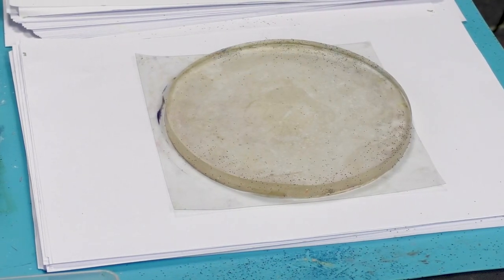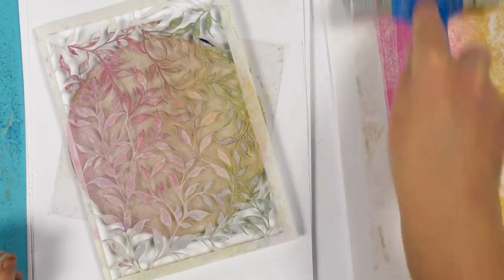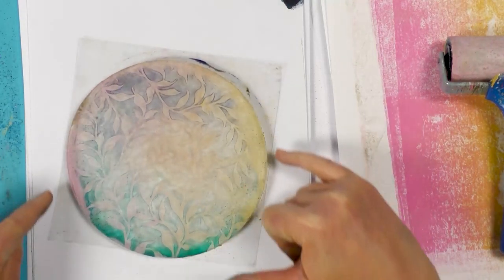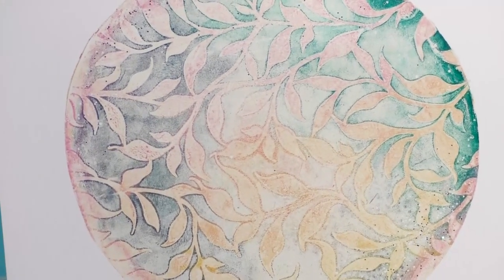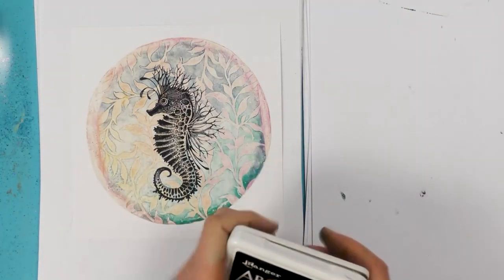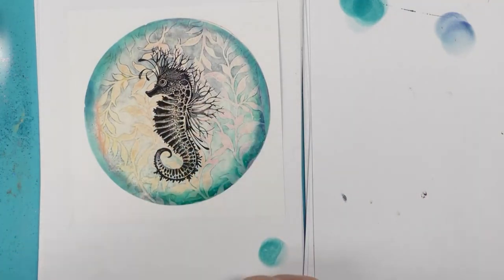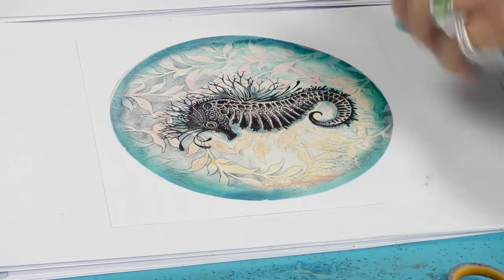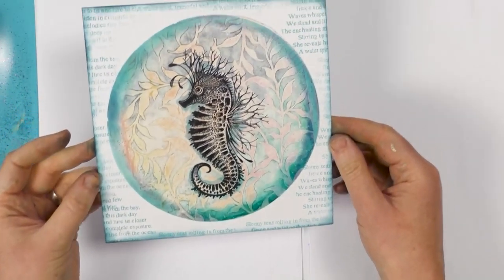Sebastian the Seahorse - A Lavinia Stamps Tutorial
The Lavinia Stamps daily demo today, features our intricately detailed Sebastian the Seahorse floating in a beautiful bubble created on the circular Gel Press with a stencil with Acrylic paints.

You can find a full list of the products used, plus more of our recent daily demos on our videos